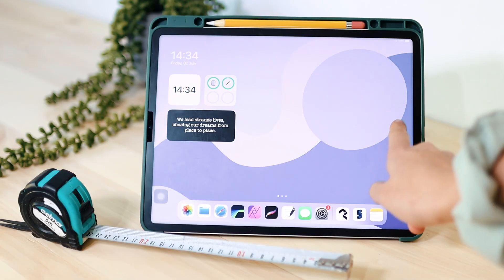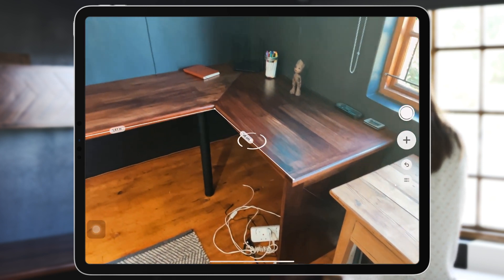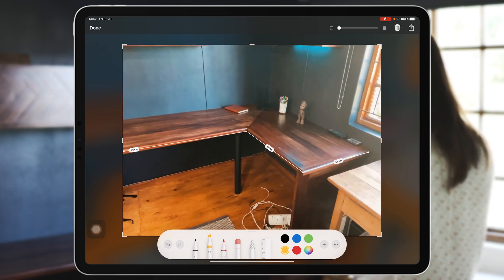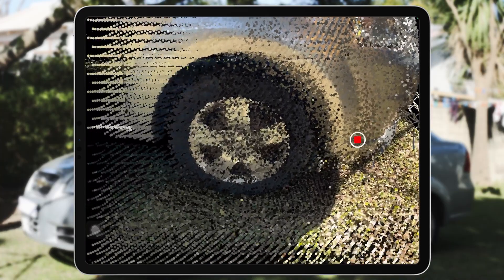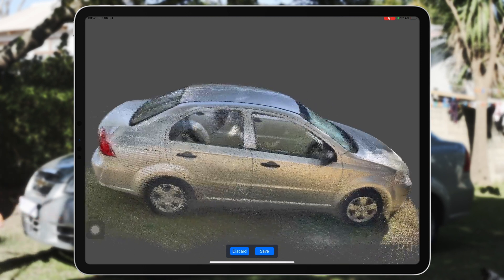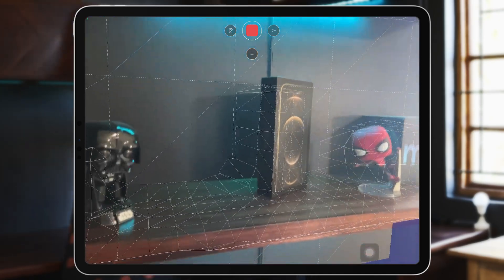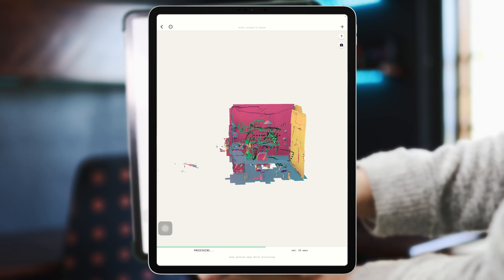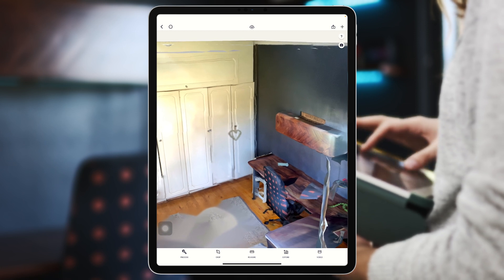FREE LiDAR Apps you NEED to try !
Apps in this video:
- Measure
- SiteScape
- Polycam

FAQ:
Age?

GEAR:
Video Editing Software: Final Cut Pro (M1 MacBook Pro), LumaFusion (M1 iPad Pro)
Thumbnail Editing Software: Photoshop, Affinity Photo
Cameras: Canon 90D, Canon 750D, iPhone12 Pro Max
Lenses: Sigma 30mm f1.4, Canon 18-55mm
Microphone: Rode Wireless Go
Tripod: Sirui Traveler 7A